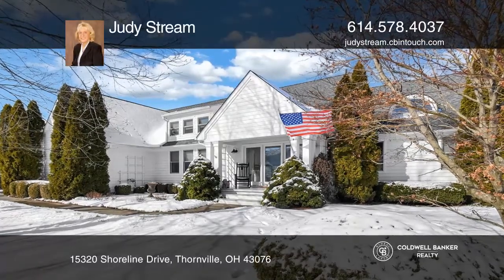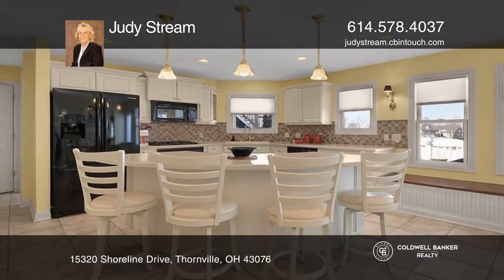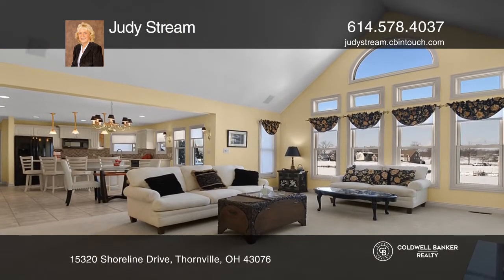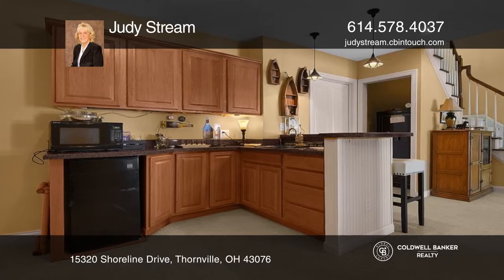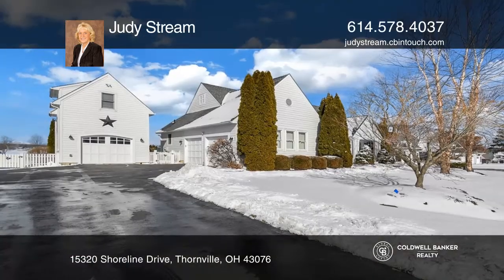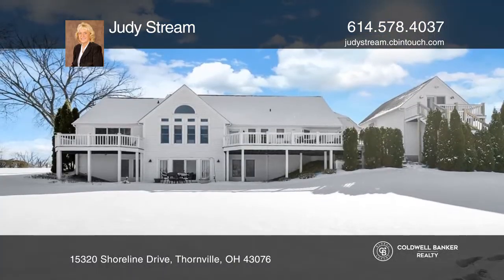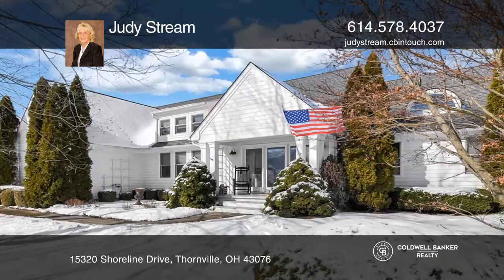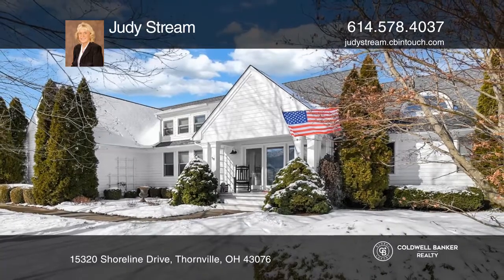15320 Shoreline Drive Thornville, OH | ColdwellBankerHomes.com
15320 Shoreline Drive, Thornville, OH

Waterfront custom built home in Heron Bay on a large, premium lot featuring four bedrooms, three full baths, one half bath, an open kitchen with Corian countertops, vaulted ceiling in the great room with a gas log fireplace. Awesome view from the kitchen, great room and owner suite. Access to trex d